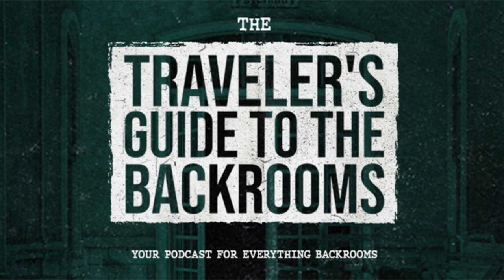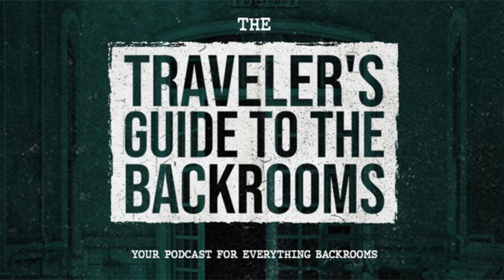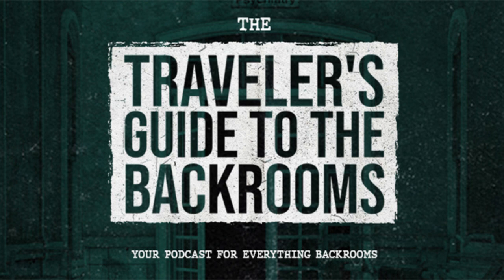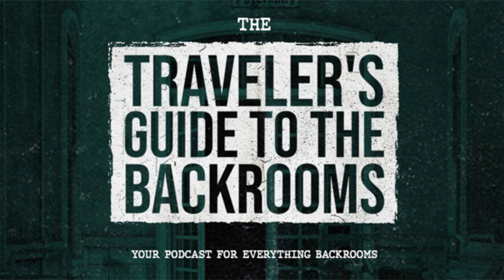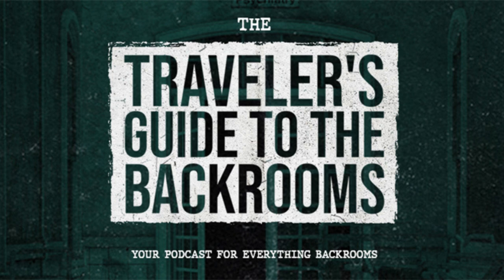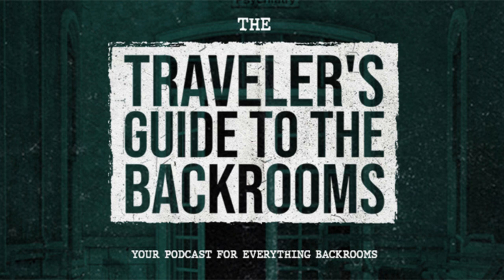The End Explained (The Traveler's Guide The Backrooms Podcast)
In this episode, we'll be discussing what many called The End within the backrooms, and what can be expected within. As always, we'll be dropping tips for travelers who find their way here. So come with us as we no clip into The End!

Originally Uploaded: Mar 19, 2023

This episode, being derived from this content, is hereby also released under Creative Commons Sharealike 3.0.